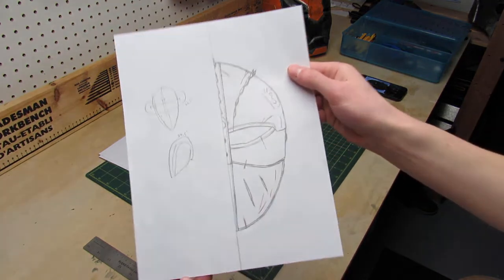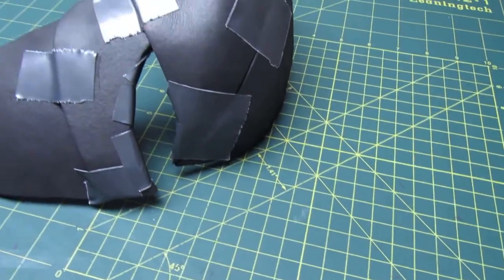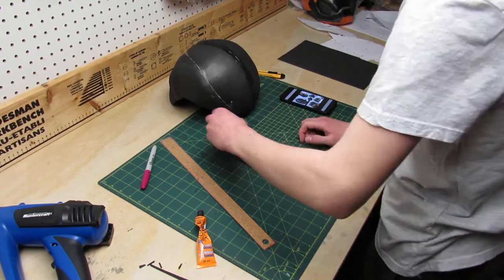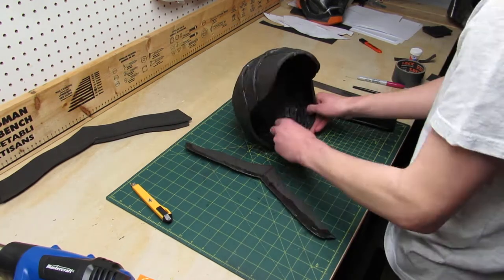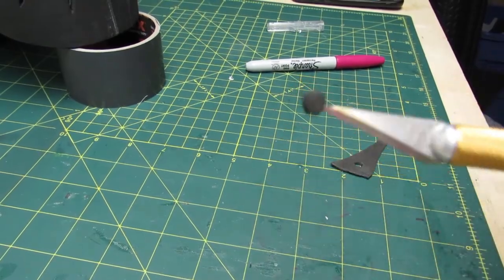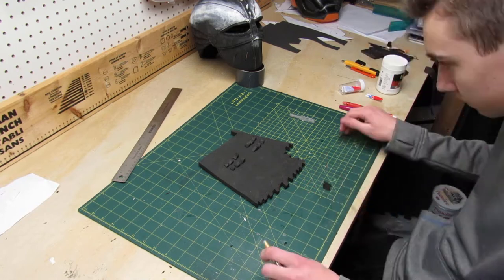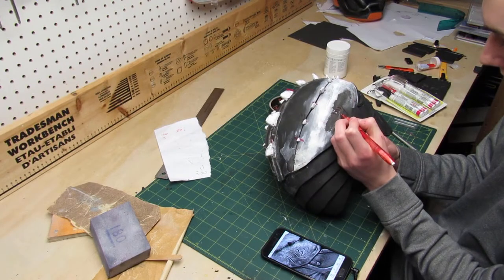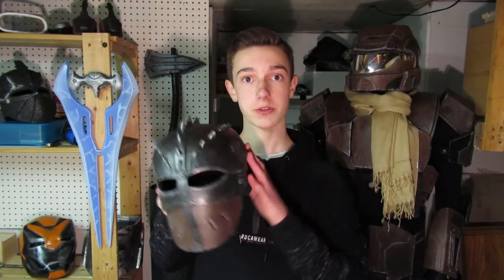How to Make HICCUP'S Helmet from How To Train Your Dragon 2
My Etsy shop!